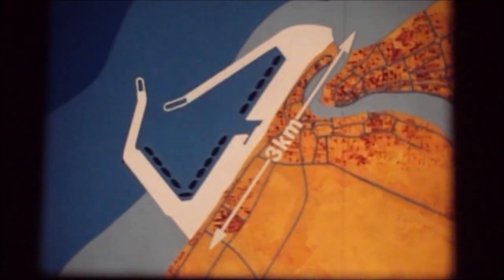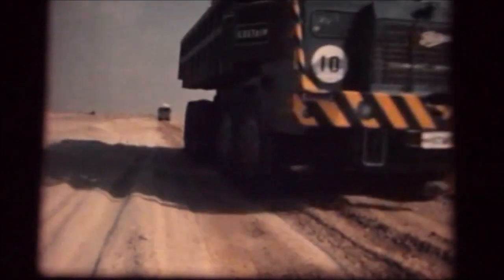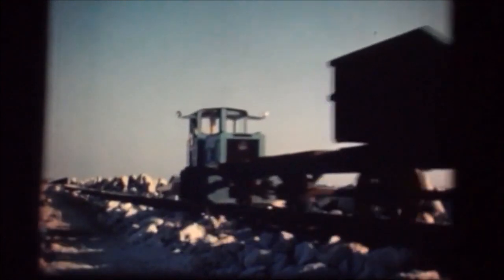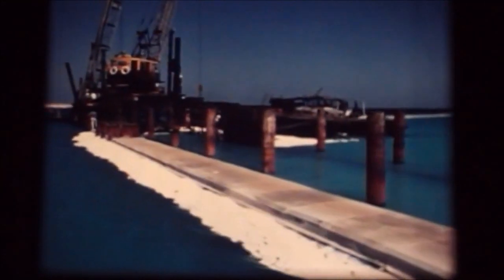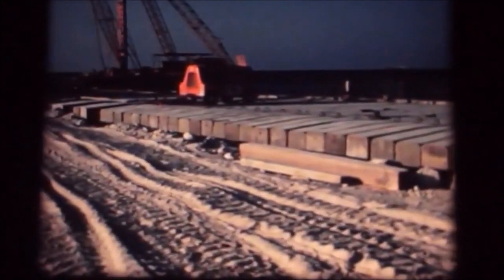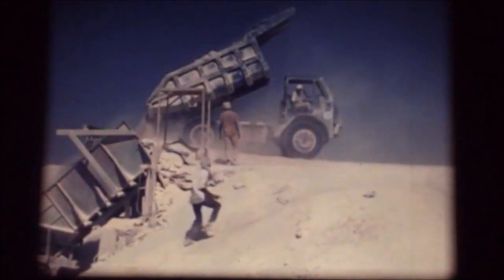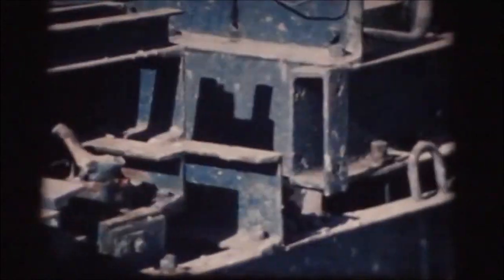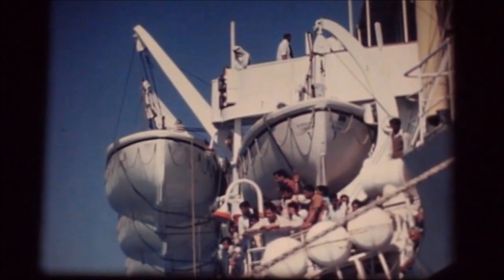Port Rashid Construction, Dubia 1968/72. Plant, Lorries and Civil engineering by Costain.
A must see for anyone interested in classic trucks, plant or civil engineering construction.
Showing from conception of four berths to the extension of the original contract to fifteen births, through to the finished project.
Quarrying rock 30 km away over desert roads, then by railway wagons onto the giant breakwater to be placed on the seabed by a Manitowoc crawler crane.
The construction of 28,000 concrete 'stabits' on an industrial scale, as well as pile driving for the quays.
Editing has been kept to a minimum whilst still trying to retaining the narration, sorry for the jumpy bits.